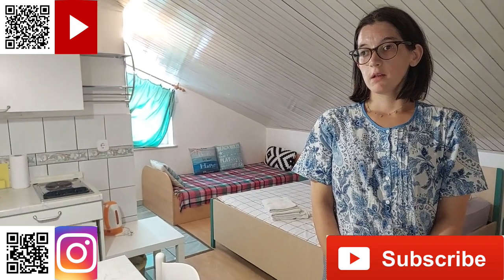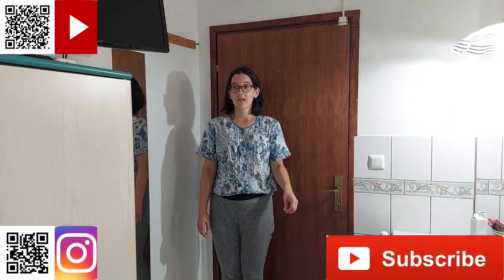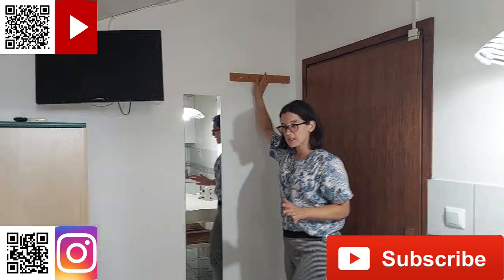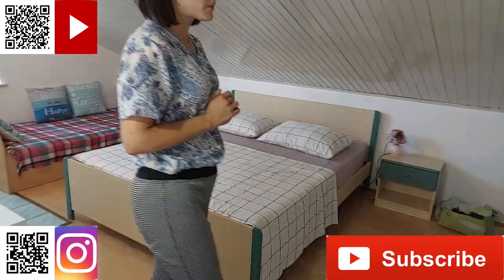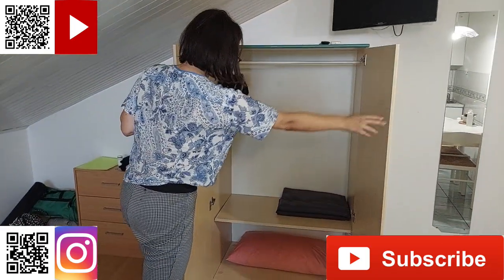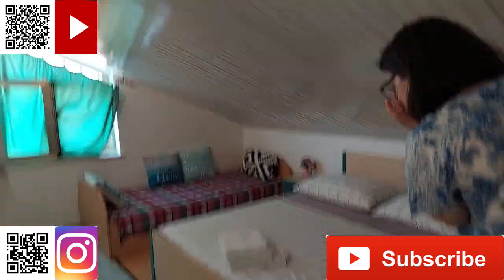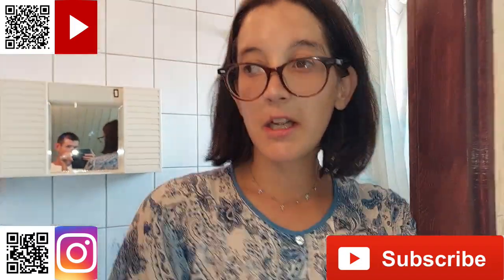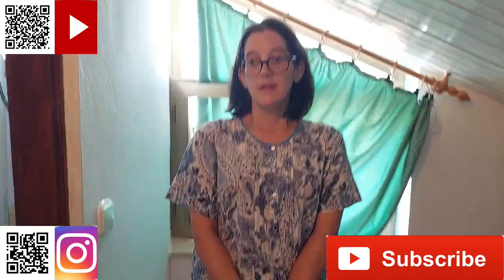Room tour našeg apartmana mini